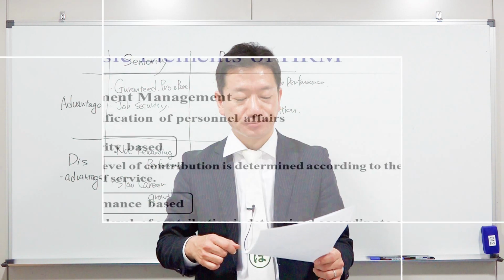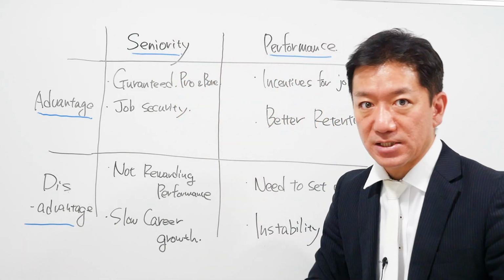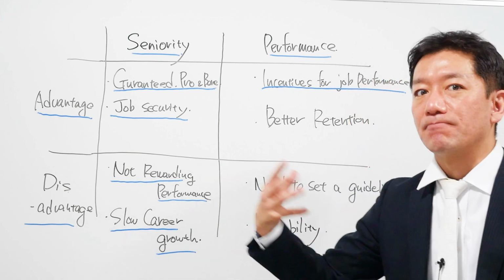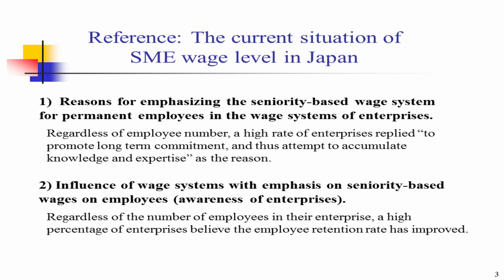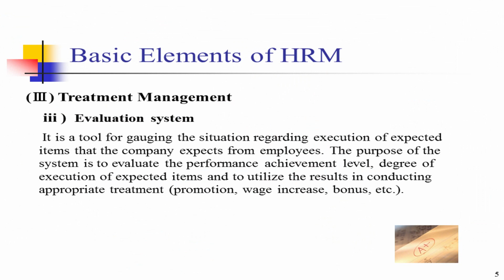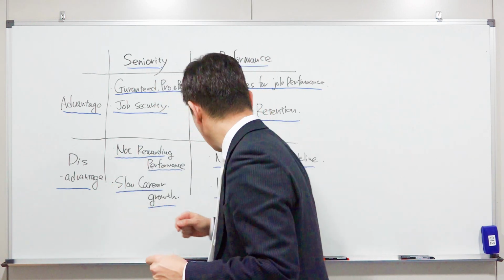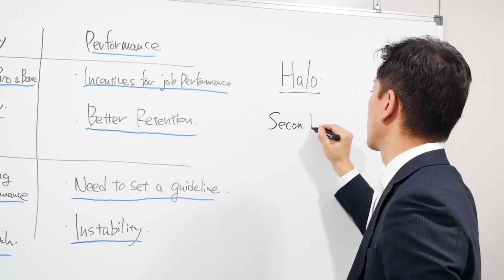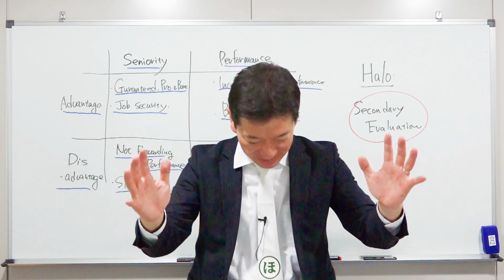【HRM3.】 Treatment Management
*Link: 'Japanese Labor Standard Act' (PDF)

Let's enjoy the concepts, feelings and ideas of HRM (Human Resource Management).
HRM is the essential function that focuses on adoption of, management of, and providing direction for the people who work within the organization.

I hope you liked this Horacchi Channel contents!

shitumonok (at mark) hotmail.co.jp

P.S. ：
If you could share it I would greatly apreciate it!!